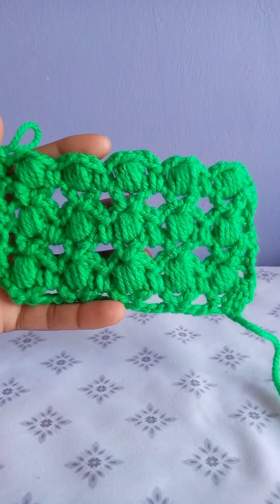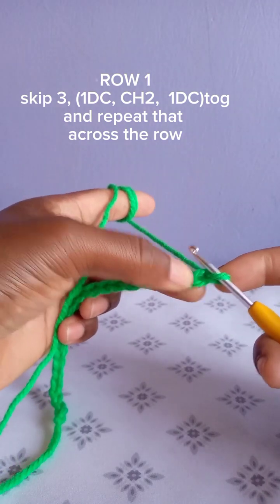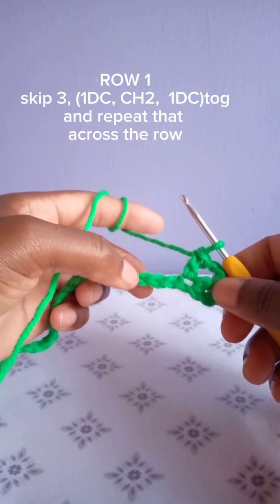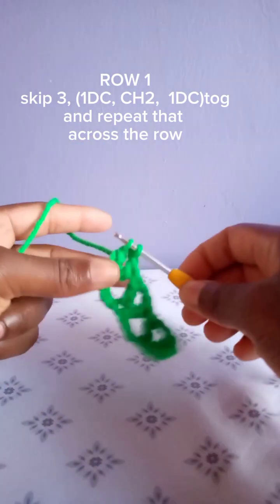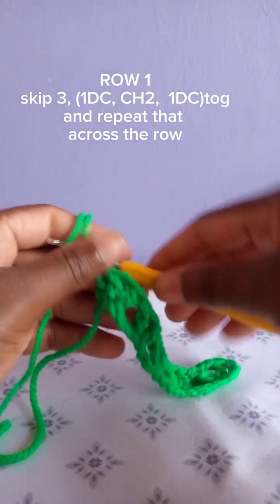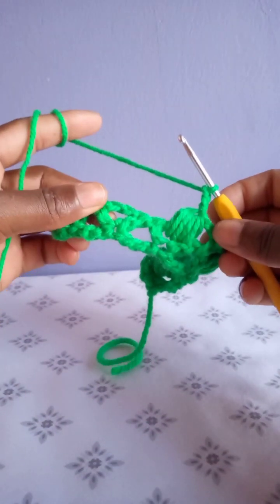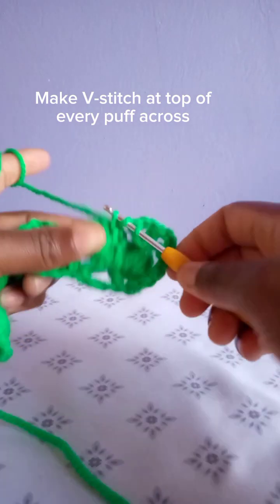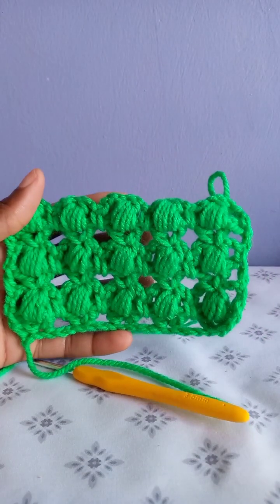Pompom stitch tutorial | How to crochet a beautiful stitch.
Hello lovely people 👋,here is a tutorial of another beautiful crochet stitch pattern. This is only a two row repeat pattern, and is so easy and quick to work on.

I wish you happy Crocheting 🤗